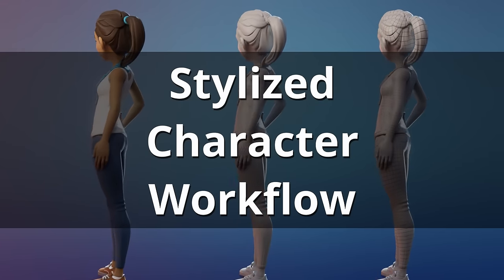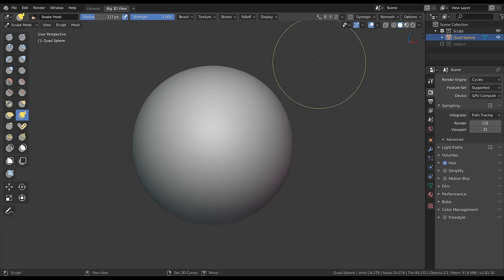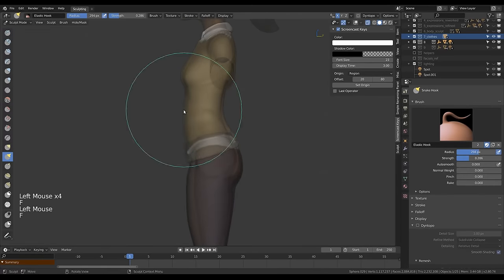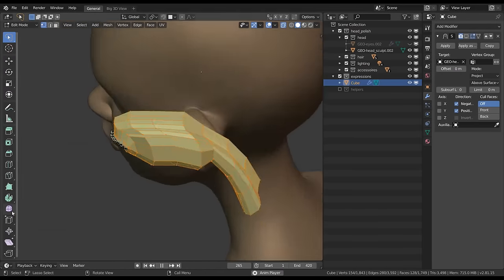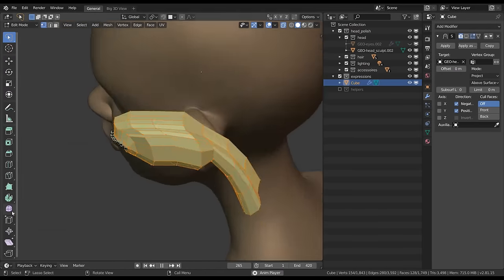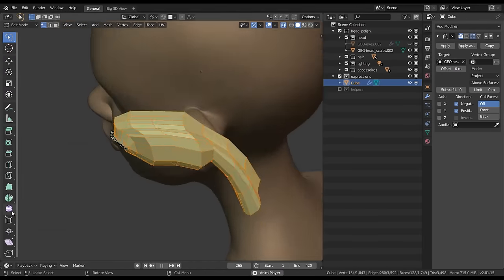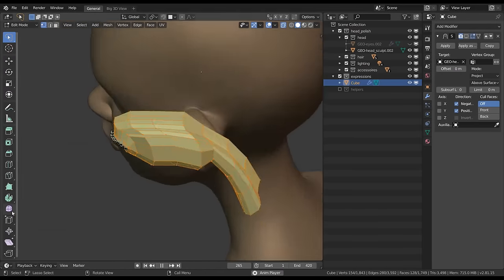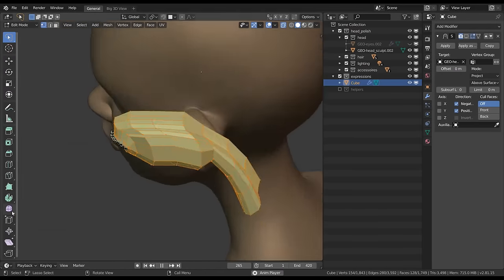Stylized Character Workflow with Blender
In this tutorial, Julien Kaspar will walk you through his process of creating a stylized character, using only Blender.